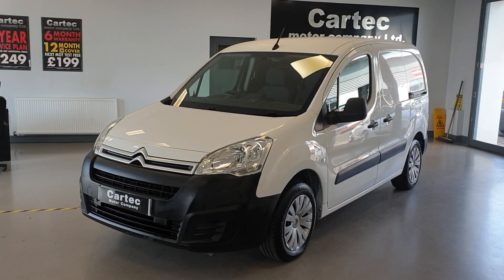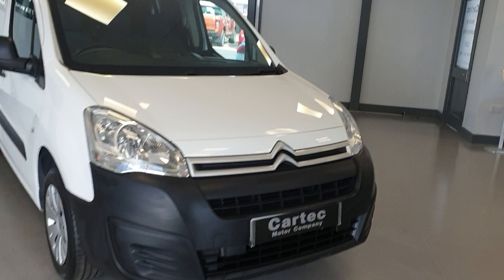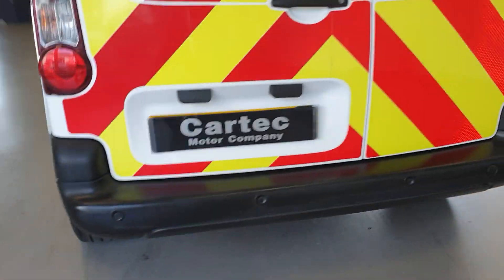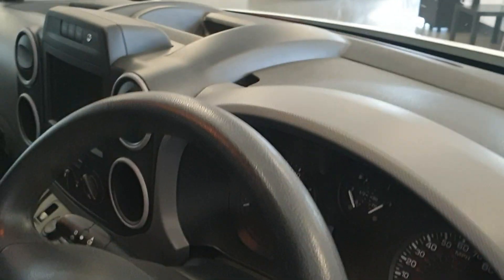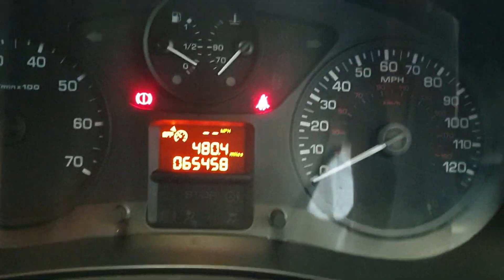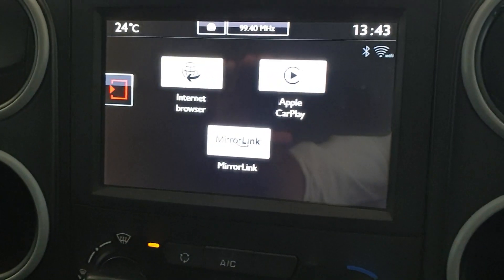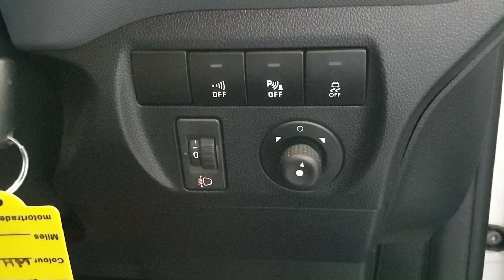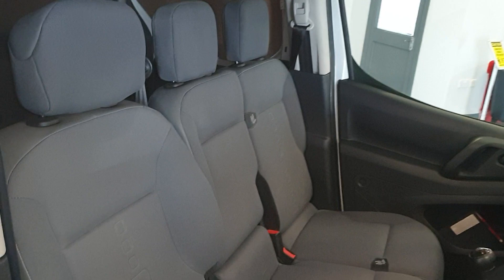4 September 2023